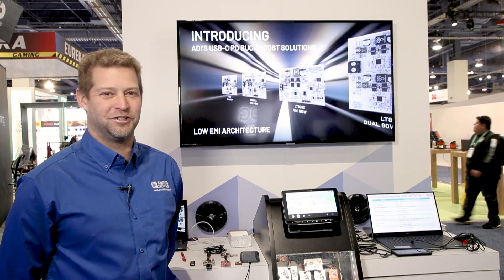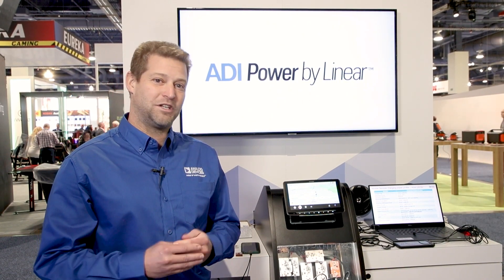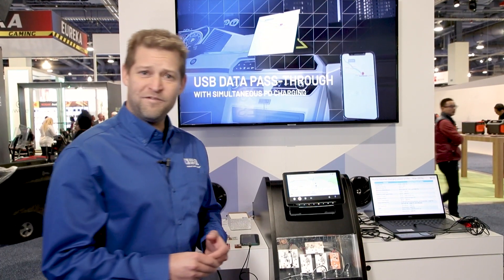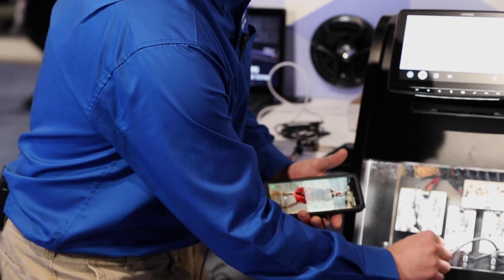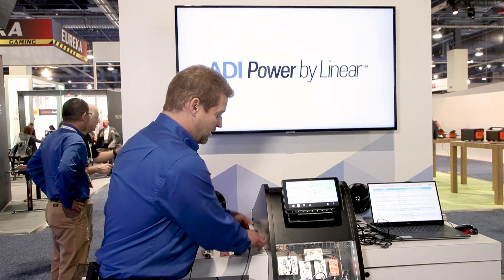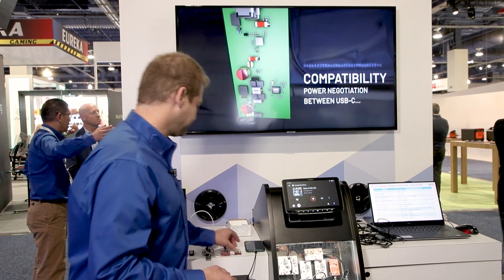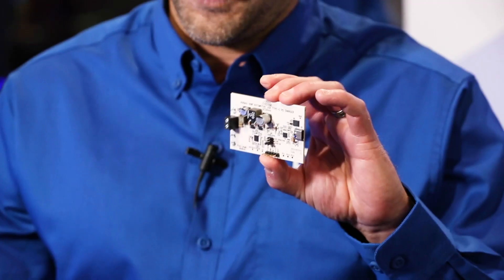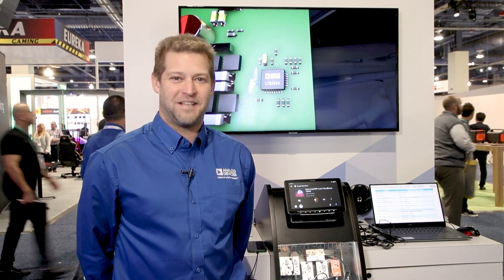ADI: Automotive USB-C Power Delivery Buck-Boost Converters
The automotive market needs to adapt its power delivery from the standard USB Power Delivery to Type C connectors. This demo shows a car console with the Type C connectors and  the powerful difference of Type C connectors while charging your devices.